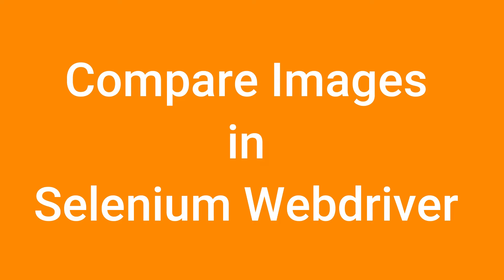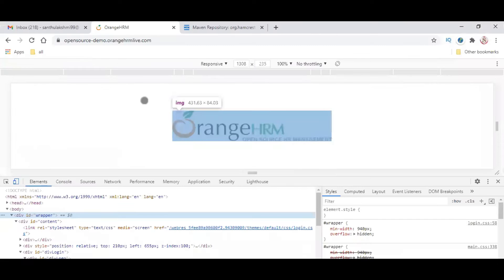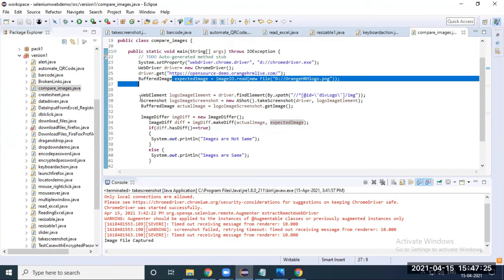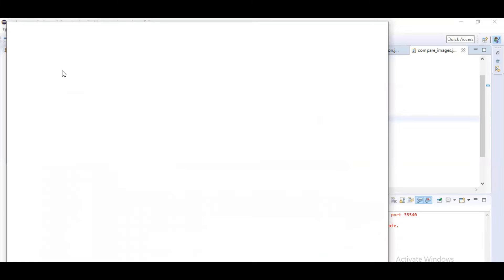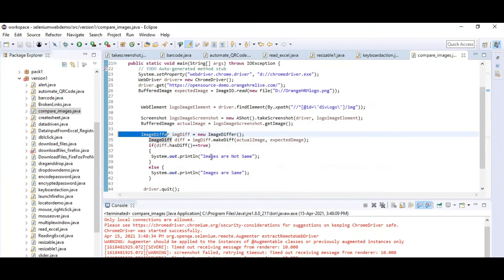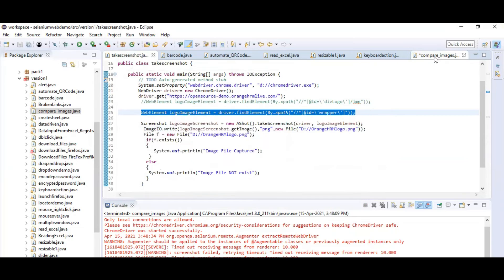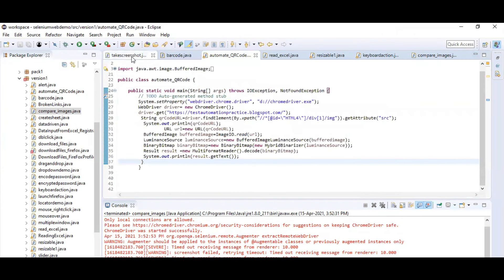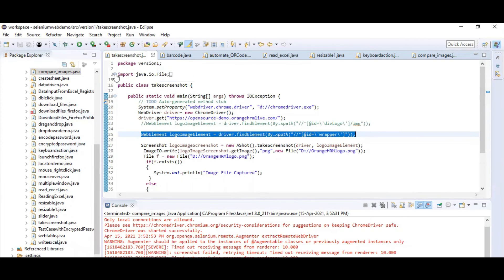How to Compare Images in Selenium Webdriver | Learn Selenium Webdriver Using Java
How to Compare Images in Selenium Webdriver Using Java Programming.

Do you want to attend multiple courses for free:
Basic Japanese Language for Beginners in Tamil:
Software Testing Lessons for Beginners (Tamil):
Python Programing -Basic (English)
Python Programming – Basic (Tamil)
Learn SQL in 30 Minutes (English)
Cucumber – Behavior Design Development Framework (English)